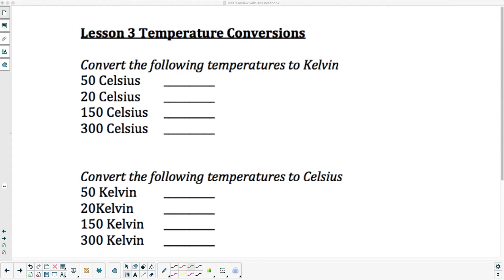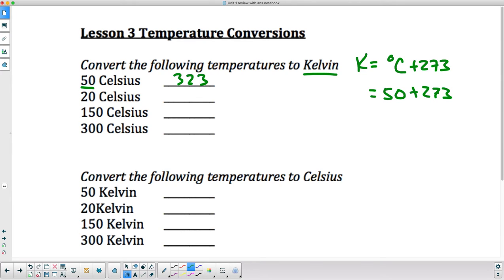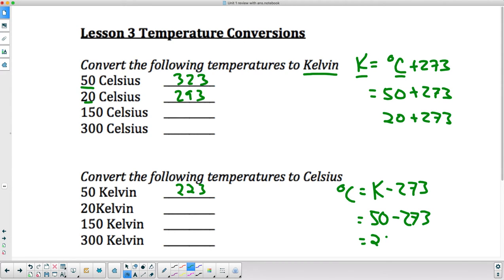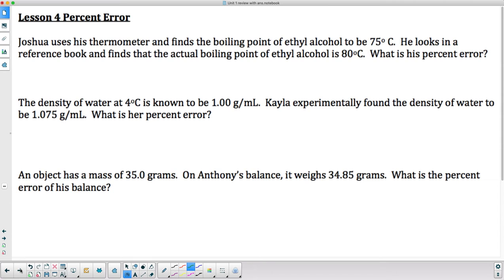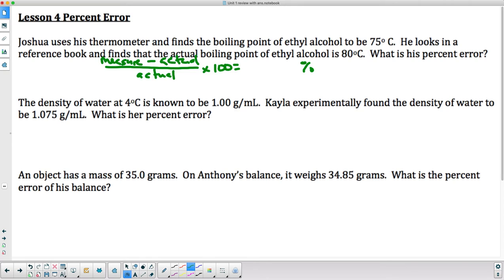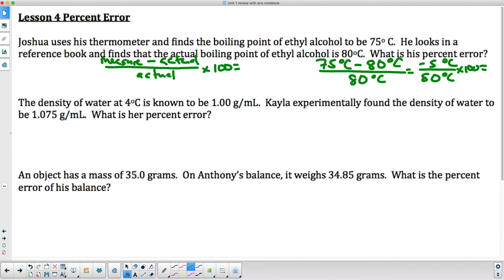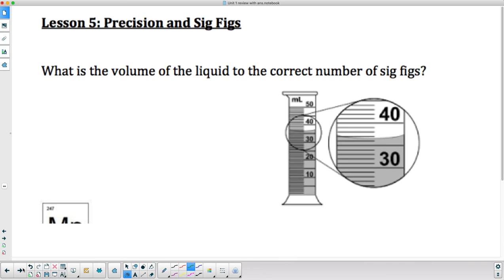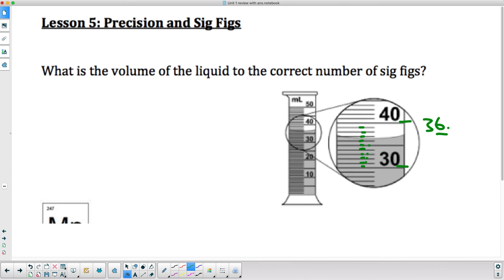review page 3 screencast